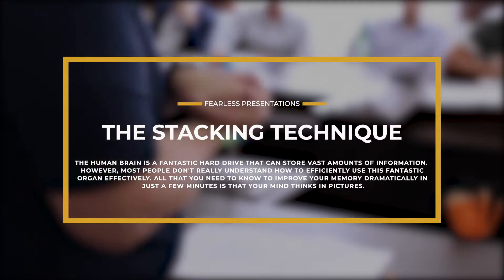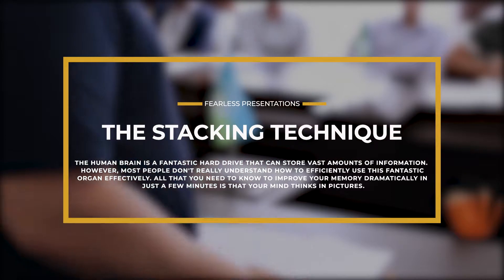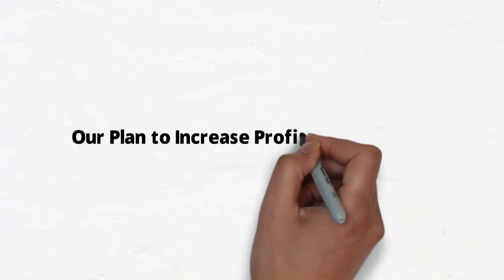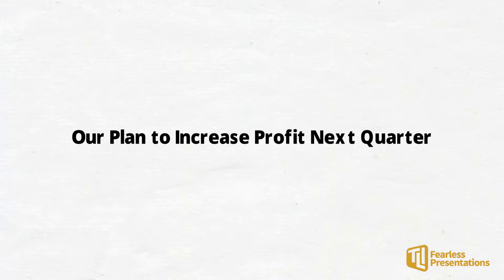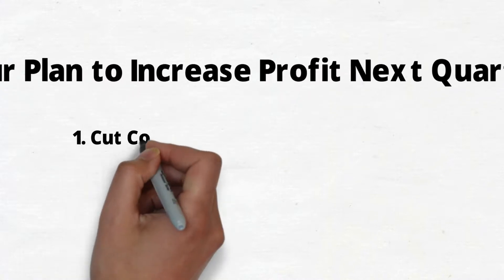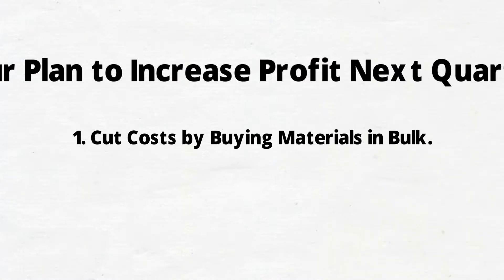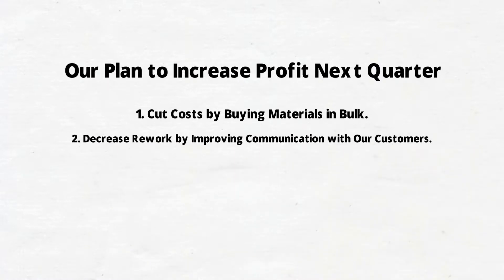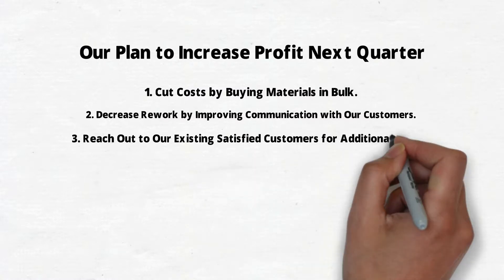How to Memorize a Speech In Less than an Hour - Pt 2/3 An Ancient Memory Technique that Still Works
How to Memorize a Speech Fast (In Less than an Hour) - Part 2 of 3 - The Stacking Technique - An Ancient Memory Technique that Still Works Today.

This is part two of a three-part series on how to memorize a speech quickly. In this episode, we cover the Stacking Technique.

The Stacking Technique is an ancient technique used to memorize the most important specific points of your presentation. You can actually memorize a whole speech, by focusing on the main ideas of the presentation — not a word-for-word recitation. Start by creating an outline of the speech. Break the speech into component parts. Then, just create a mental image for each point.

For the full show notes and to watch the videos in order,